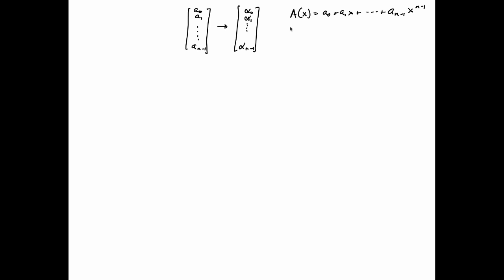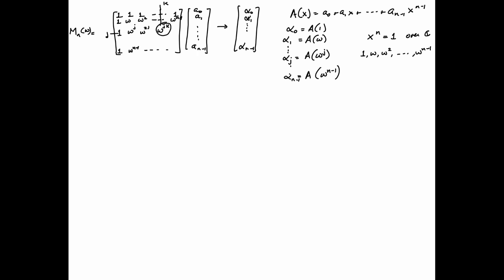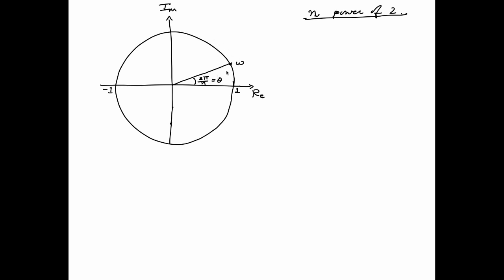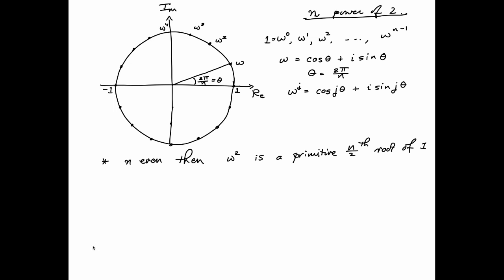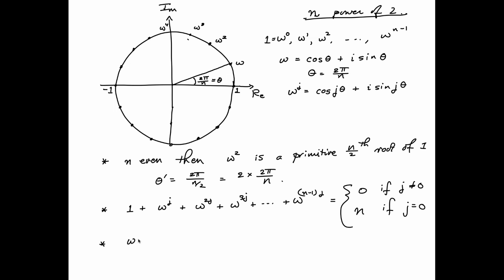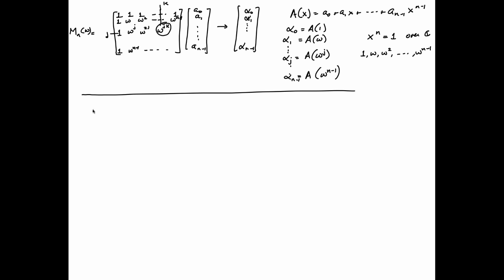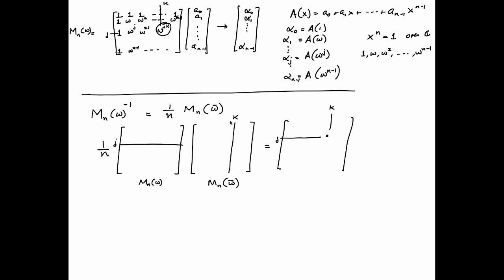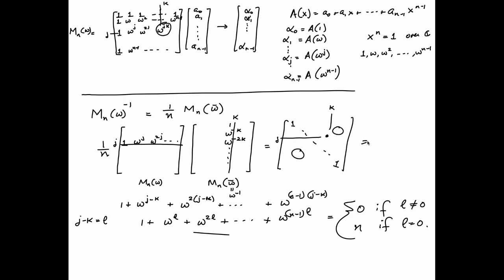FFT Part 1